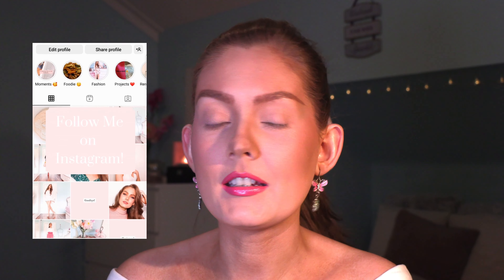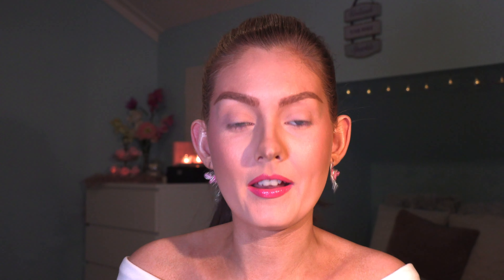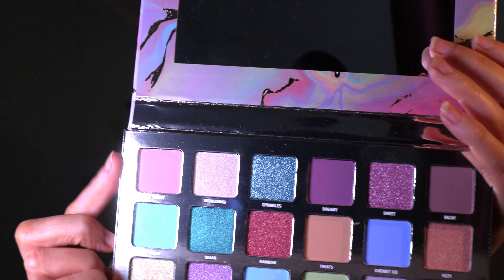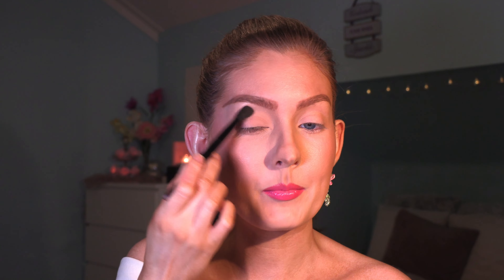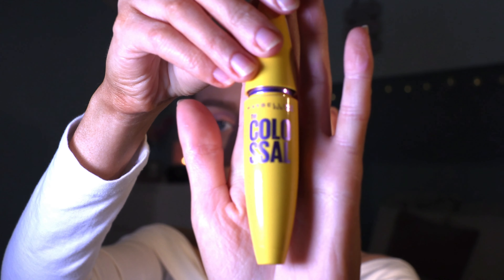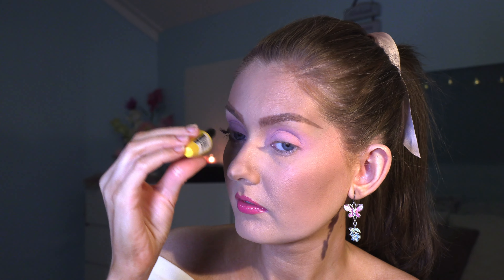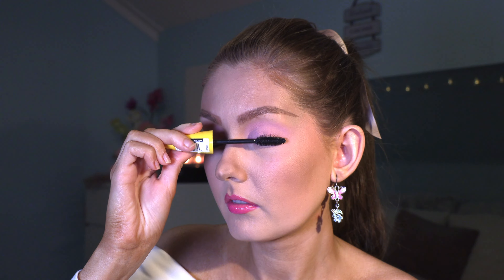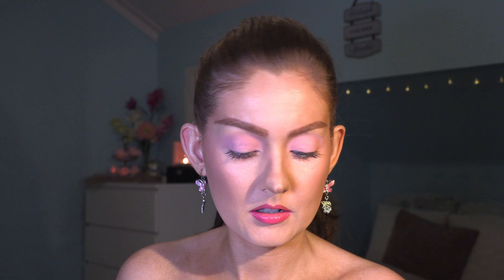Legally Blonde Inspired Makeup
Legally Blonde is an iconic movie! Elle's makeup in the movie is quite simple and in tune with the times the movie was made. This is a beginner-friendly makeup look.

Products used:
- W7 - Sherbet Pop - Fruity
- Maybelline - The Colossal - Black
- Makeup Revolution - Take a Breather - 1 white
- Kiko Milano - Lipstick - 214 Glossy Dream
- Makeup Revolution - Sport Fix

Sincerely yours,
Ruthie Dahle